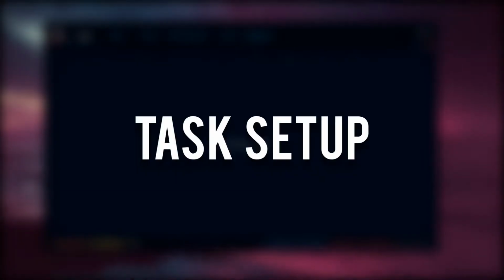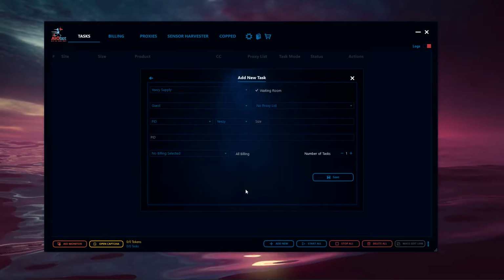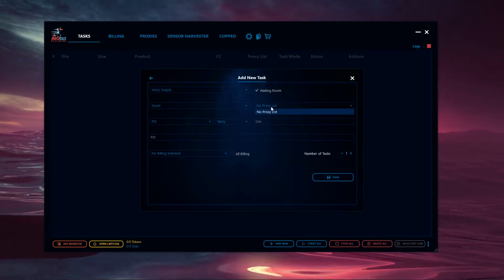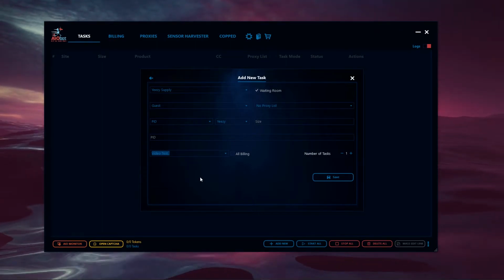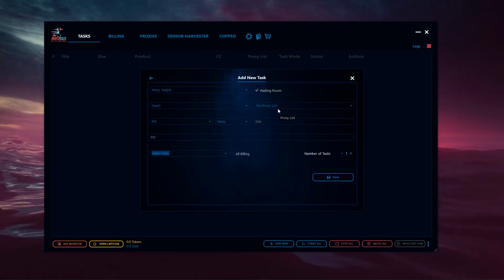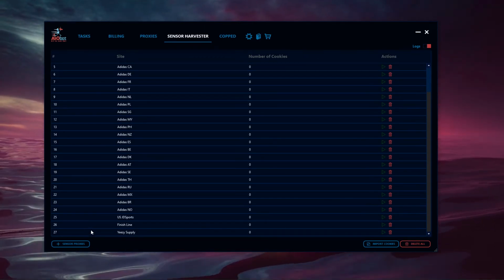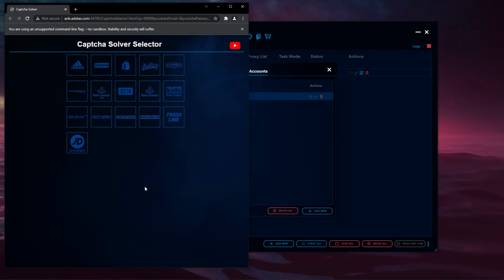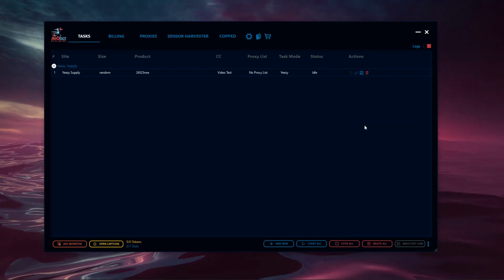How to bot Demandware with AIO Bot V2